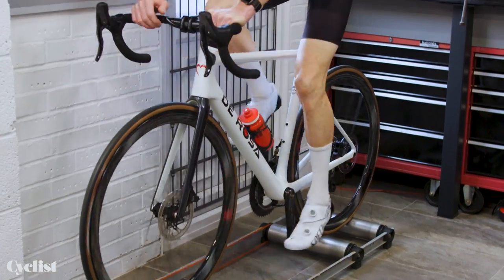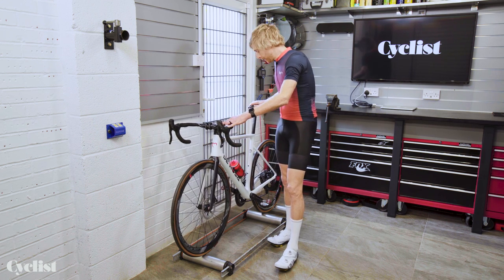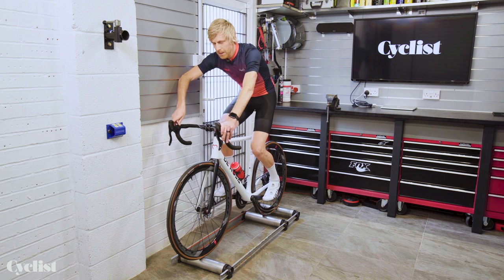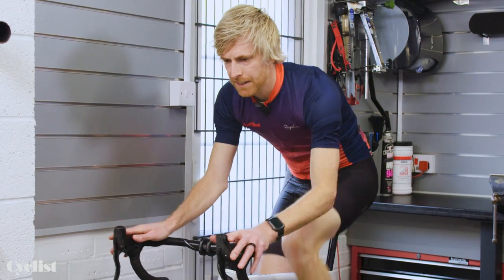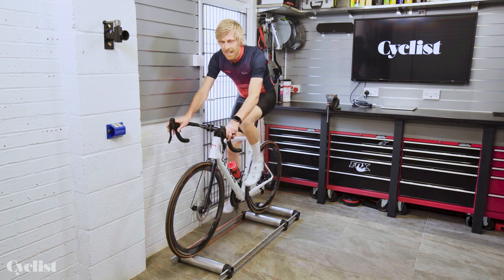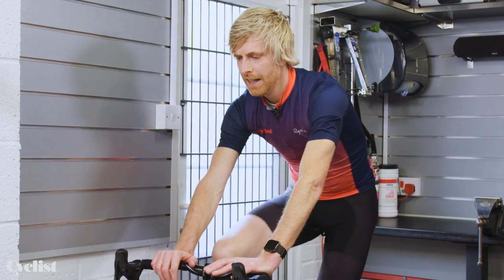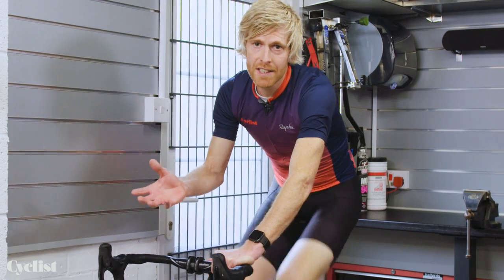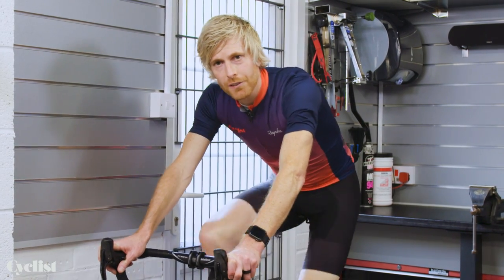How to ride on rollers: an old school but still highly effective training aid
Rollers might seem to have been long outdated by the coming of fancy smart trainers and the likes of Zwift etc when it comes to indoor cycling,  but they are still one of the best tools available for improving your pedalling technique. Not to mention, they are the simplest form of indoor cycling, requiring absolutely no set up.

Rollers require skills to be able to ride them smoothly and efficiently, and as such they need concentration and balance, which uses the whole body in a way that is much closer to real world riding. Riding rollers engages your core muscles as you stabilise yourself and also promotes smooth pedalling, as you will quickly learn anything less than a 'souplesse' cadence will cause you to feel very unsteady.

In this video we take you through the basic skills required, and some tips to safely get started, plus we also offer some expert guidance for ways to take your roller skills to the next level.

If you enjoy this video, and found the content useful please make sure to give it a thumbs up and share it with your friends 👍  and also subscribe to our channel
Click the notification icon if you want to be kept informed every time we upload new content.

Submit your questions below👇 and share your stories of your first experiences on rollers?

Also feel free to tell us: what new cycling trends/topics excite you? That way we can create more engaging content in the areas that interest you the most.